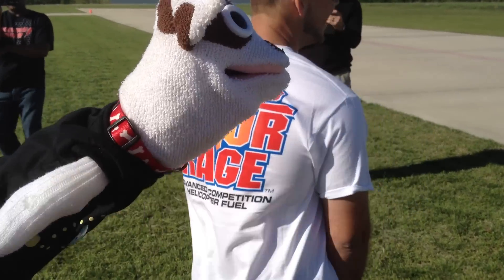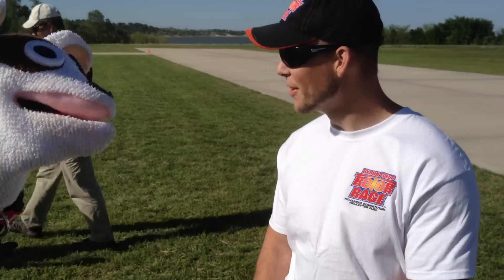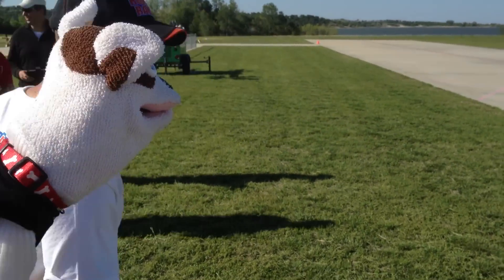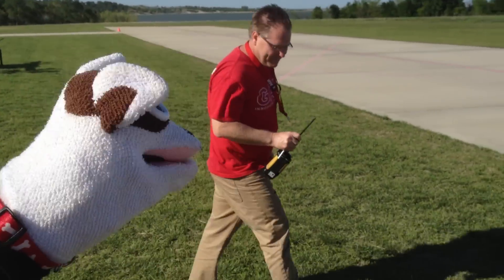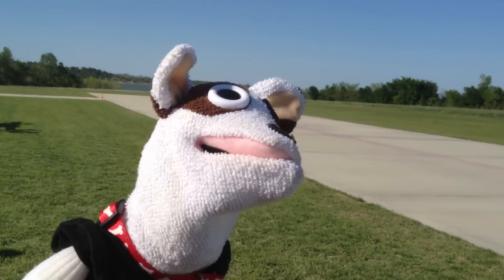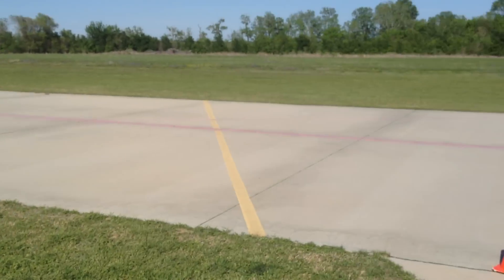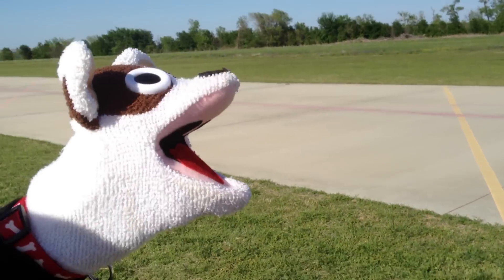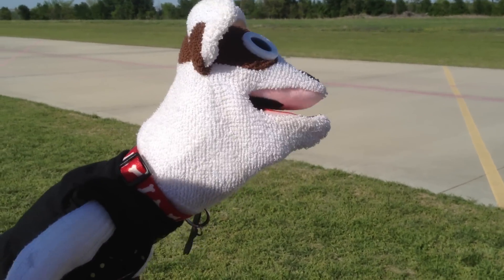Out Take from the Fort Worth Heli Spring Fever 2013 "Edger Challenge"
This clip shows that even "High Needle" Jones sometimes has technical difficulties!